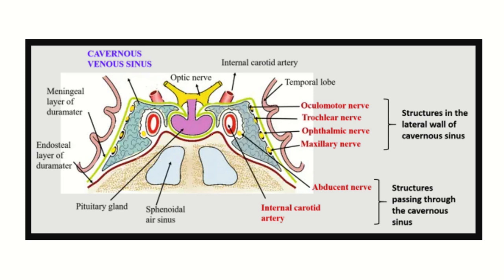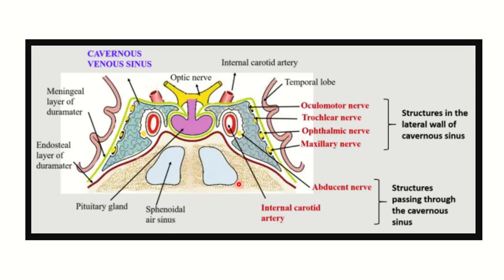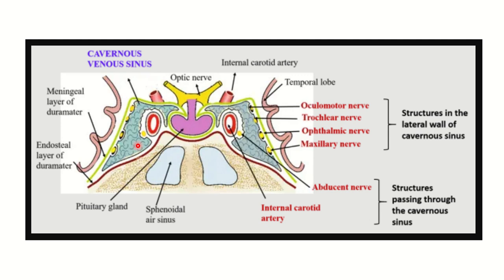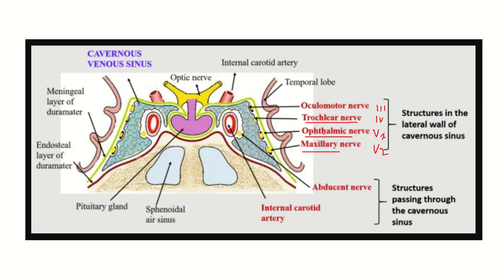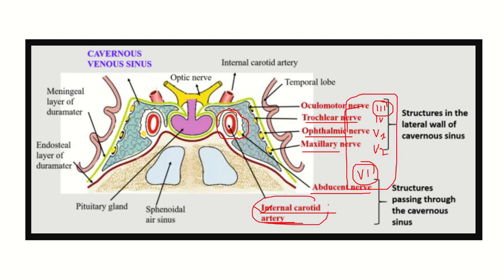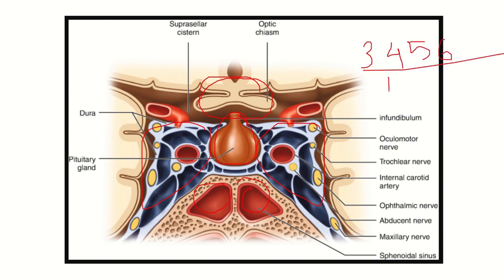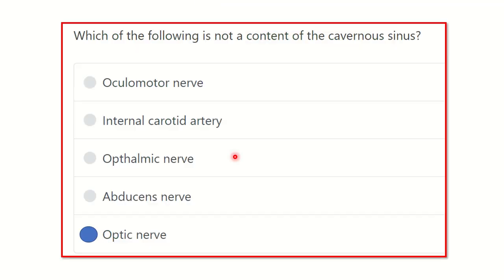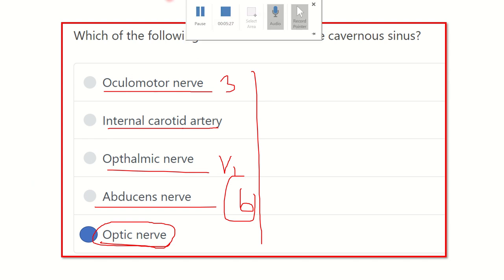Cavernous sinuses MRCS question solve (CRACK MRCS)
it includes
1. eMRCS videos
2. Fawzia sheet solved
3. Recalls and mores